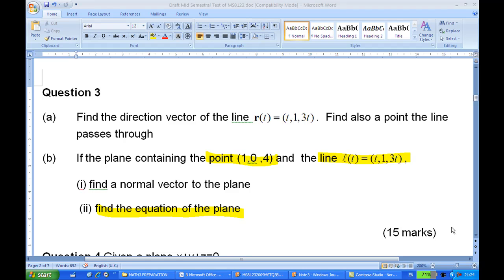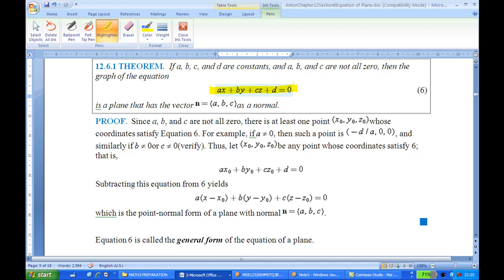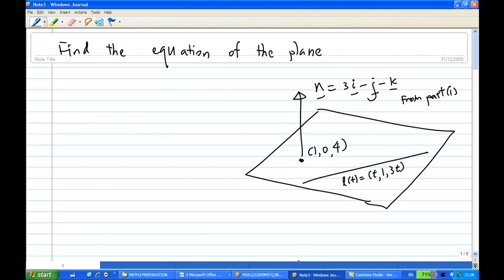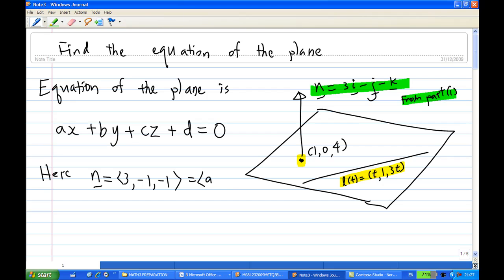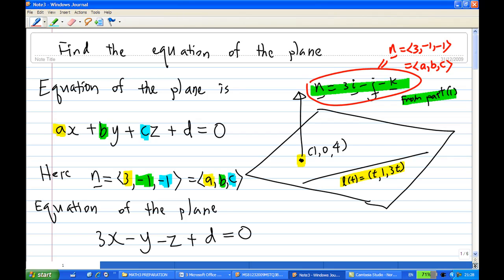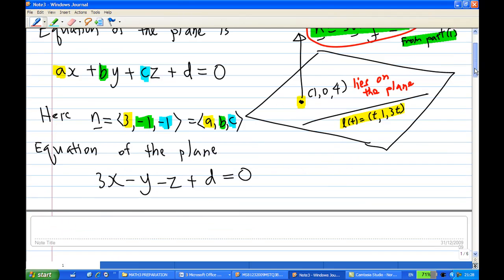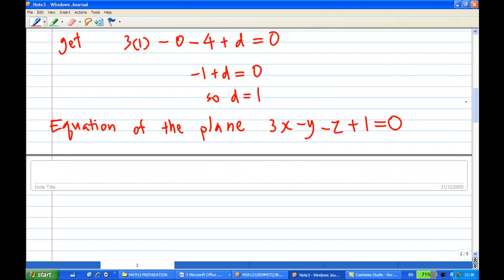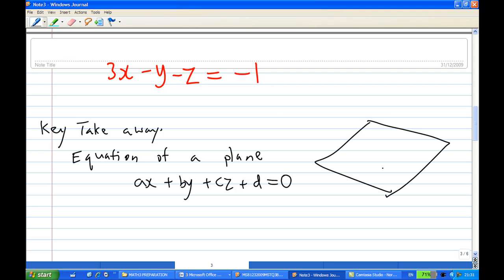equation of a plane.mp4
Finding the eqaution of  a plane, based on Anton's calculus book